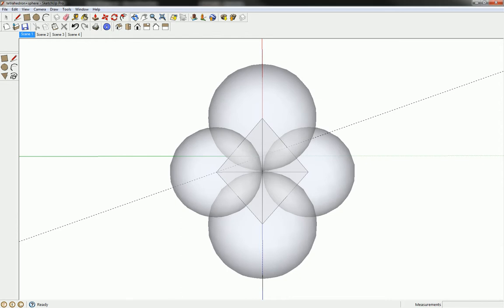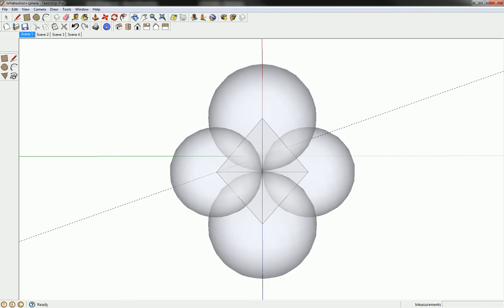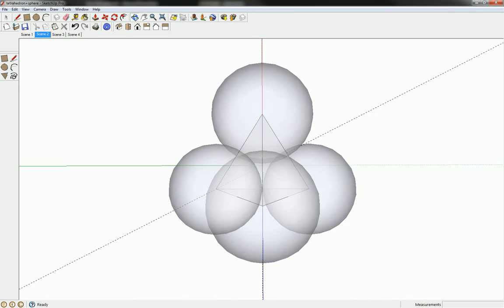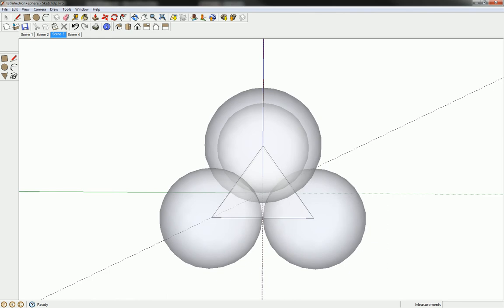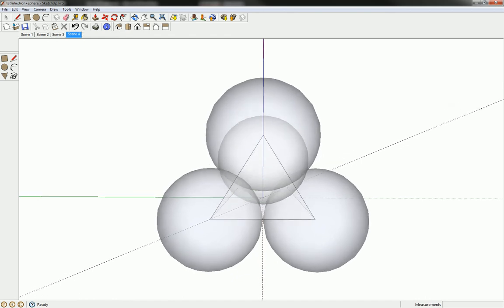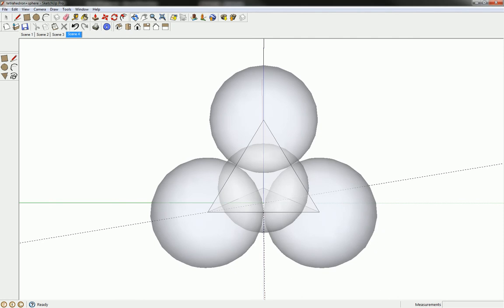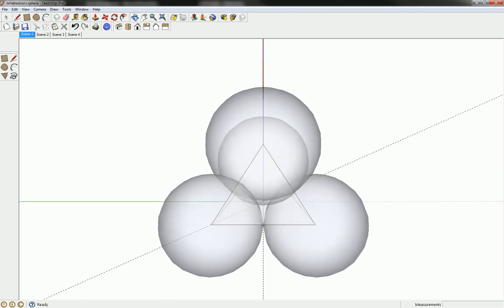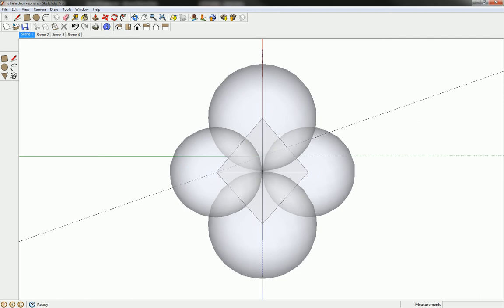tetrasphere1.avi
One & Many Four rotating spheres forming embedded tetrahedron - rotating to create 3 and 4 fold symmetries